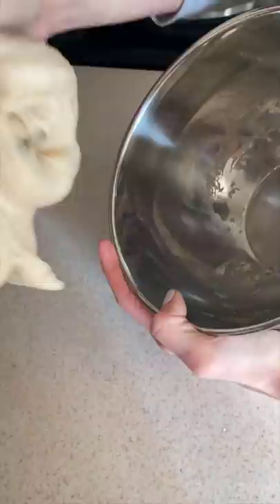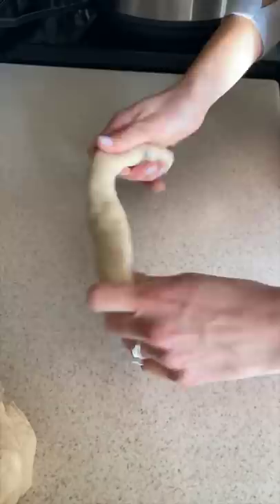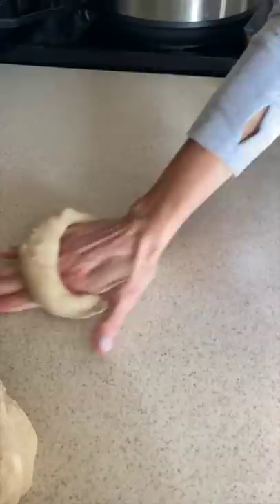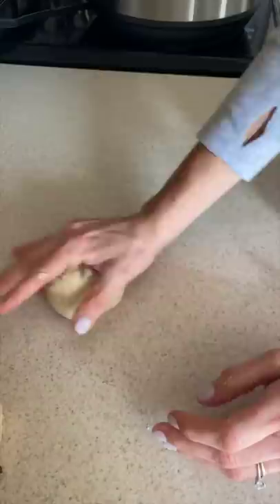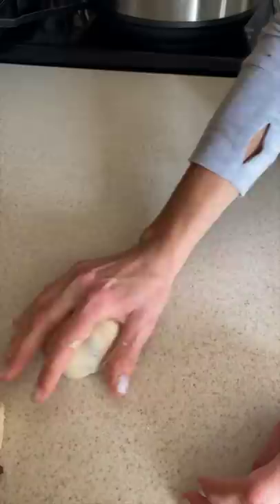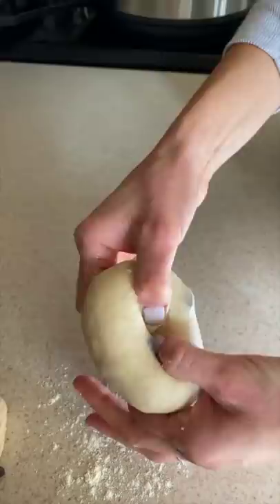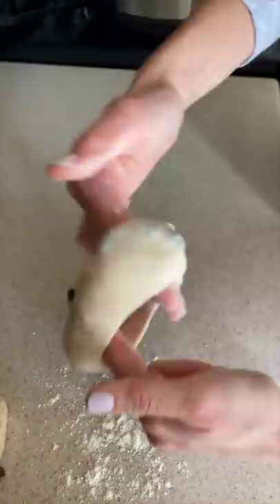HOW TO SHAPE HOMEMADE BAGELS MINI TUTORIAL YouTube shorts Homemade Bagels cooking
Want to know how to shape bagels? This video is a quick tutorial on how to shape homemade bagels. There are two methods that are shown. You can roll the dough out like a snack and then roll the ends together. The second method is to roll a tight ball and then break a hole in the middle and stretch out the hole. This recipe was created as a YouTube shorts cooking recipe or tutorial. Full bagel recipe and tutorial below!!

*Shop It*
Saf Yeast
Bosch Mixer
KitchenAid Mixer
Glass Bowl - Anchor Hocking
Bread Knife
Baking Pans
Calphalon Pot
Silpat Mats
Parchment Paper
Filming Equipment
DJI Osmo Mobile
iMac 27"

Do you love air fryer recipes? I bought the new Ninja Food Smart XL Grill 6 in 1. I have been wanting to try out an air fryer and I liked that this Ninja one has 6 features in one.